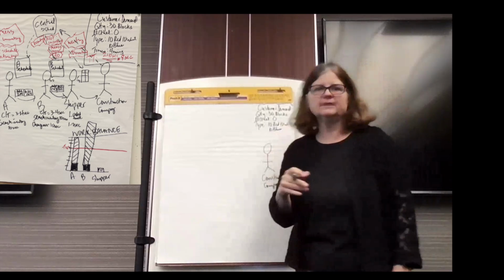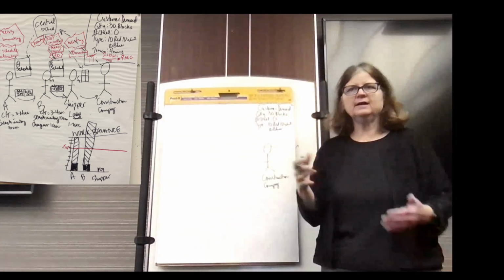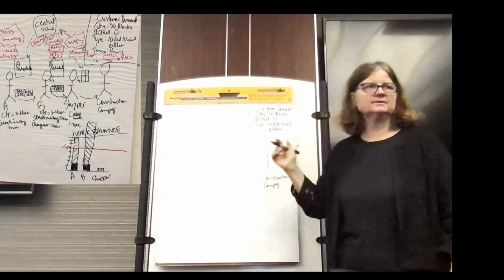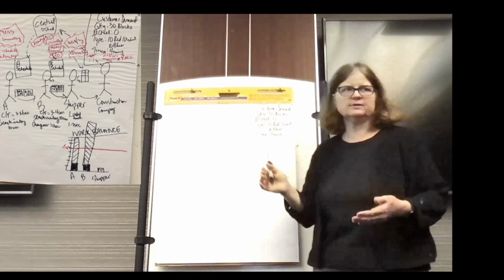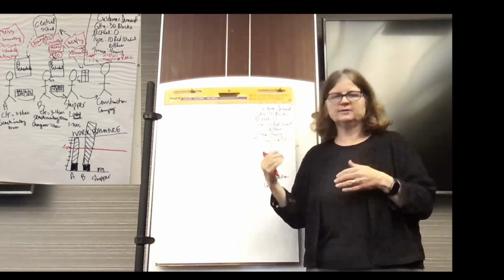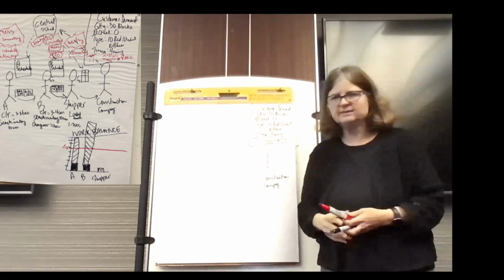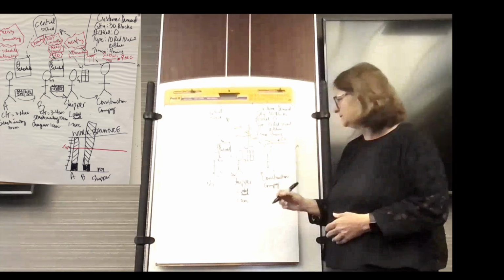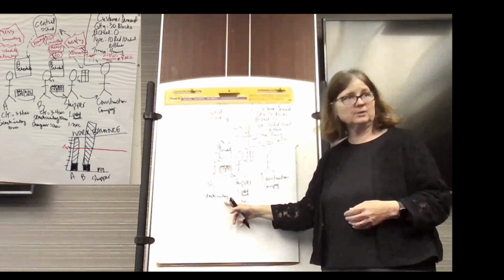Drawing to See: Making Your Value Stream Visible with Lisa Beckwith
Most improvement efforts stall not because people aren’t working hard — but because the system they’re working in isn’t designed to succeed.

In this session, Value Capture’s Lisa Beckwith walks through how to draw a value stream, what it reveals about your current condition, and how the Rules in Use help leaders see the real problems beneath the surface.

Using a simple Lego simulation, she makes visible what is often invisible: where waste lives, where connections break down, and where the opportunity to improve actually is.

This is foundational work for any leader serious about operational excellence.